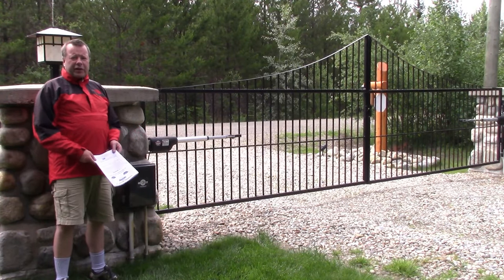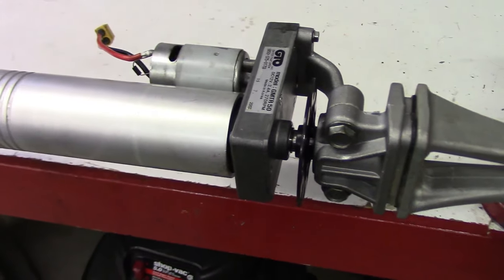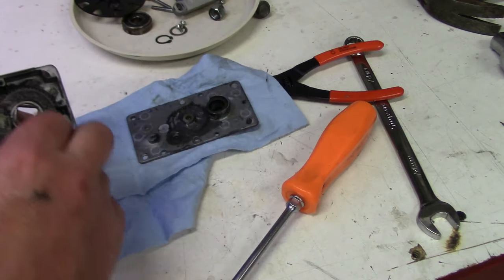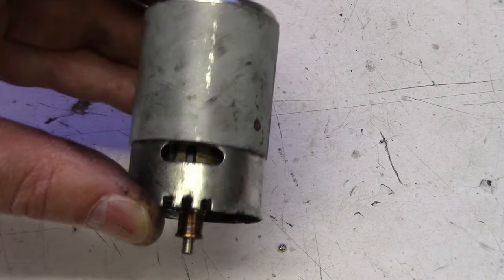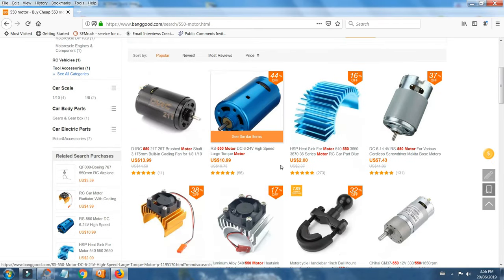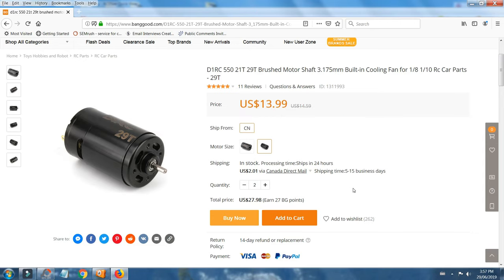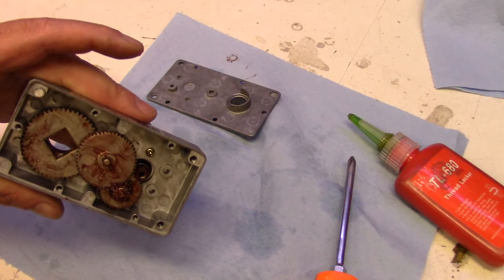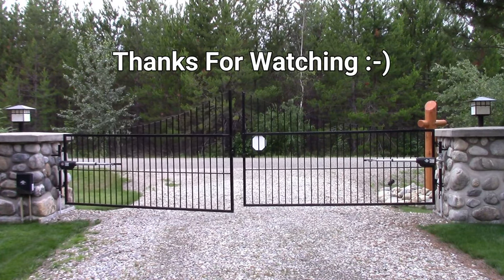Mighty Mule Gate Opener Repair - Inexpensive Motor Option.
Mighty Mule gate opener repair time. Let's take it apart and replace the motor ourselves, using inexpensive & easy to find RS550 motors. These motors can be found for under $10 USD!
No, you don't have to spend $50 or more for a Mighty Mule or GTO motor. In fact, the motors I used in this video are even better than the original ones - they are ball raced, not bushed.

Replacement D1RC 550 29T motor @ Banggood:

GTO Dual Gate Opener Package:

Mighty Mule Single Gate Opener Package: